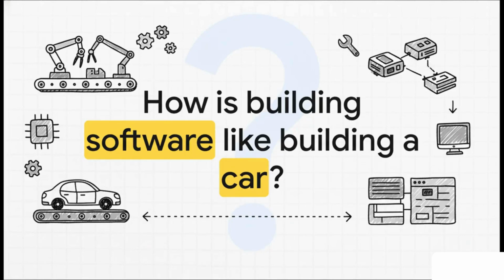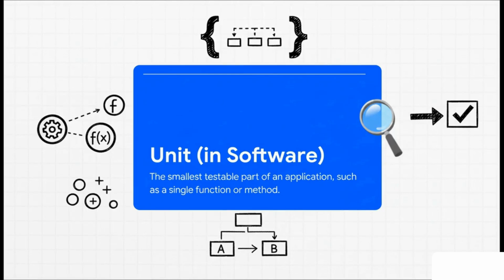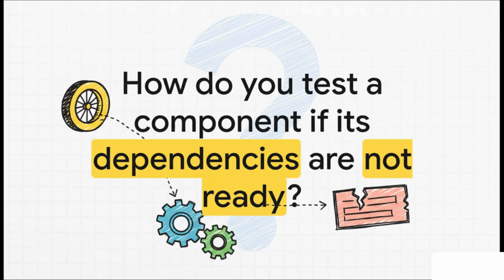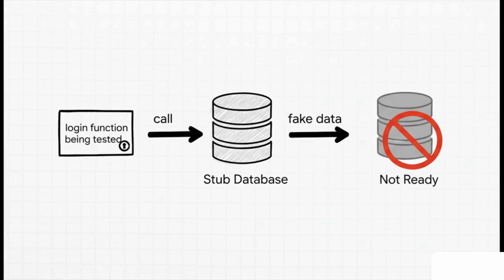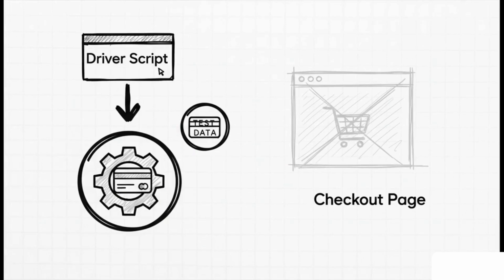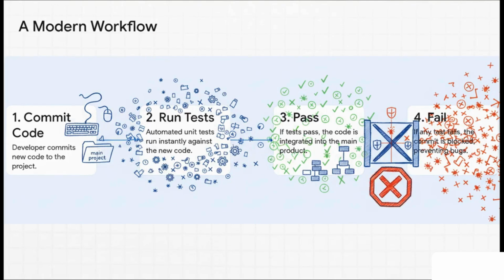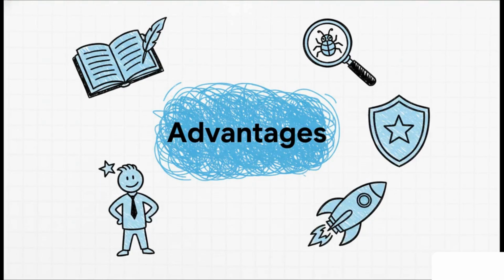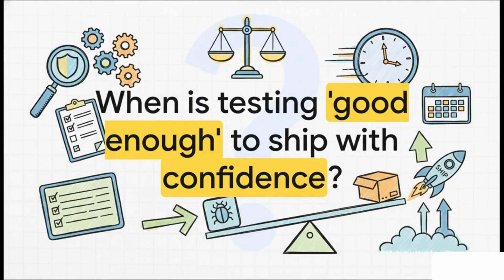Unit Testing Explained: Components, Stubs, Drivers & Real Examples | Software Testing Tutorial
What is Unit Testing and Component Testing?
This video explains Unit Testing in simple terms with real-world examples. You will learn what stubs and drivers are, why they are used, and how they help in isolating modules during development. Perfect for beginners, students, and software testers preparing for interviews.

Unit testing is the process of testing isolated, individual components of software to verify their expected behavior. It's a fundamental part of software development that uses automated tests to check the smallest functional parts of code, such as a method or class. This practice improves code quality, simplifies debugging, and allows developers to catch errors early in the development cycle.

We also cover:
• Why Unit Testing is important
• How Component Testing works
• Stubs vs Drivers
• Real examples from modern software development
• Academic definitions with real-world perspective
What is Unit Testing vs Component Testing? Examples, Stubs & Drivers Explained
Unit Testing Explained: Component Testing with Real Examples & Stub Driver Tutorial
Difference Between Unit and Component Testing | Stubs Drivers Examples for Beginners
Unit Testing or Component Testing? Full Guide with Code Examples & Tools
Mastering Unit Testing: What is Component Testing, Stubs and Drivers with Demos

Common user searches included in this video:
What is Unit Testing, What is Component Testing, Unit Testing examples, What are stubs and drivers, Difference between stubs and drivers, Why do we use stubs, Why drivers are needed, Types of Unit Testing, Unit testing interview questions, Software testing basics.